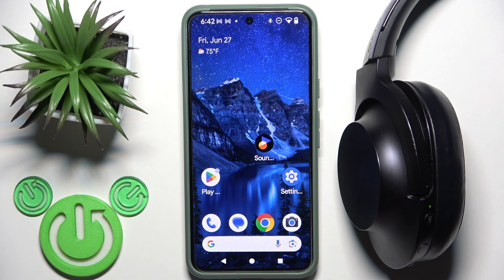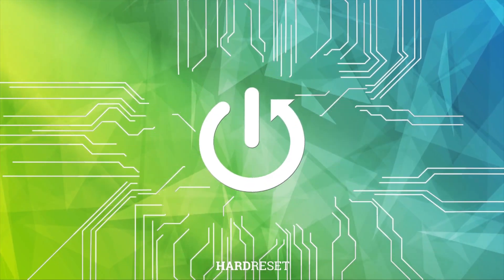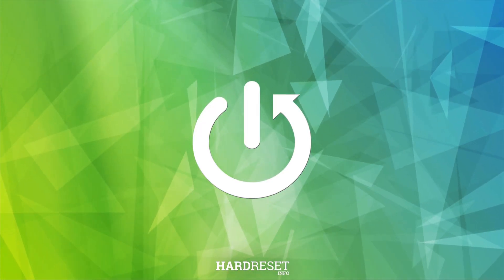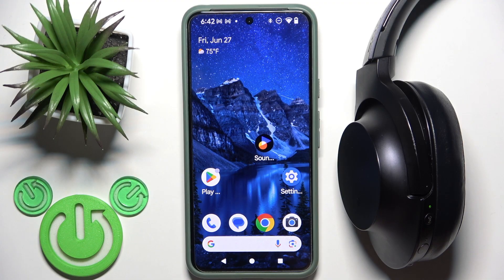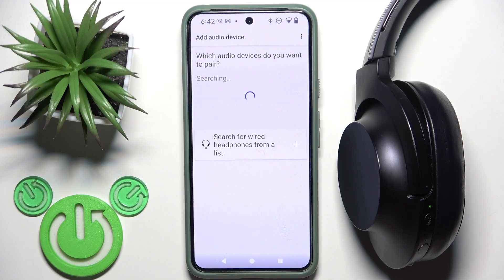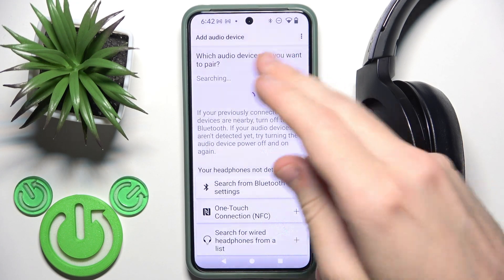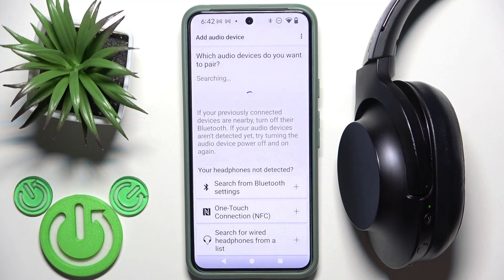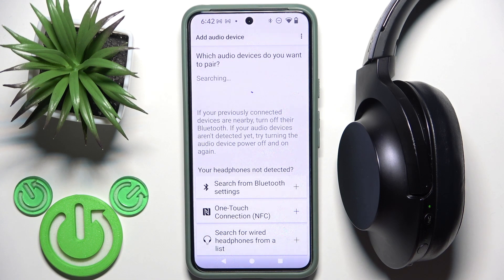SONY MDR-100ABN – Is the App Available on Android?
If you’re wondering whether the official Sony app for headphones works with the SONY MDR-100ABN on Android devices, this video will give you a clear answer. We test the compatibility by installing the Sony headphones app on an Android phone and attempting to connect the SONY MDR-100ABN using both Bluetooth and NFC. Find out if you can manage your SONY MDR-100ABN headphones through the app on your Android device, and learn what to expect when trying to pair these headphones with Sony’s software. This video is perfect for anyone searching for information about app support, compatibility, and features for the SONY MDR-100ABN on Android smartphones and tablets.

How to check if the SONY MDR-100ABN app is available on Android?
Does the SONY MDR-100ABN work with the Sony headphones app on Android?
Can I use the Sony app to control SONY MDR-100ABN on my Android phone?

0:00 Introduction
0:08 Testing the Sony headphones app on Android
0:21 Attempting to add SONY MDR-100ABN in the app
0:36 Trying NFC connection
0:48 Final answer and summary